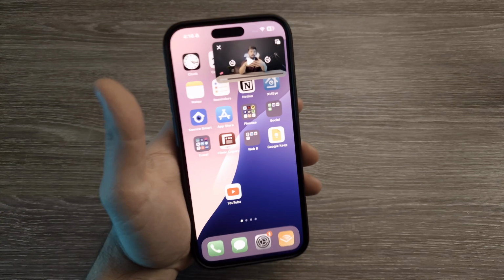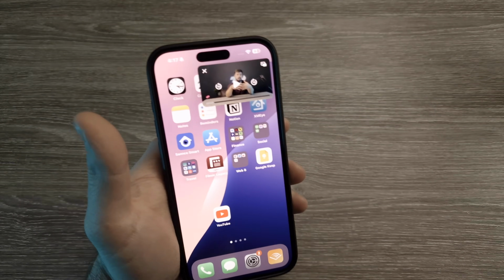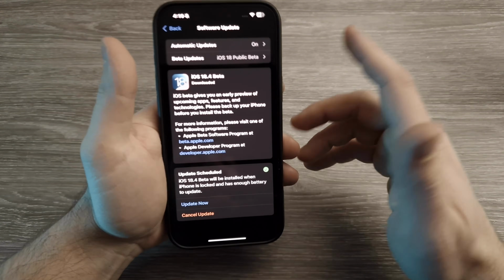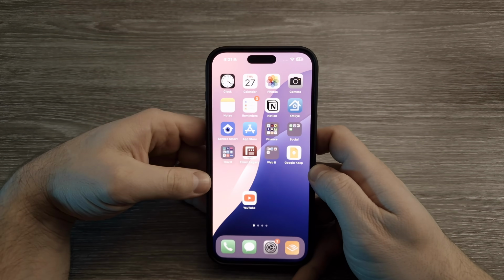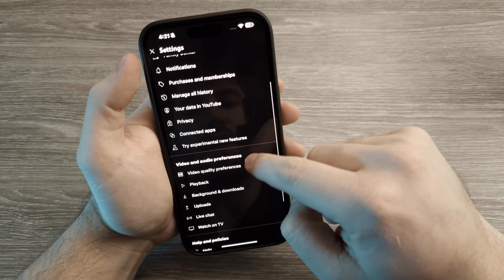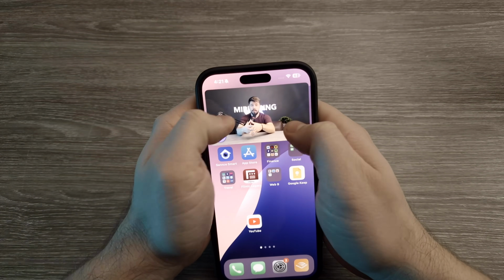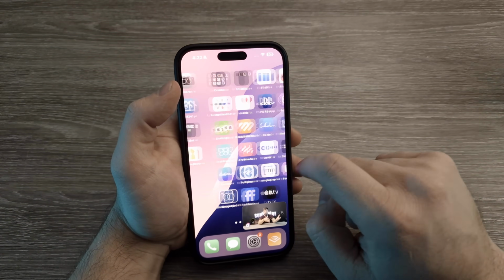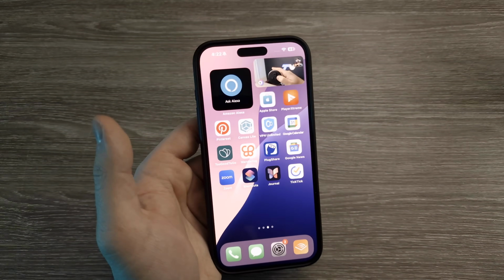How to Picture In Picture on Youtube | iPhone (PiP) 2025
Want to use Picture-in-Picture (PiP) on YouTube with your iPhone in 2025? 📱 This quick tutorial will show you how to enable PiP mode so you can watch videos in a floating window while using other apps.